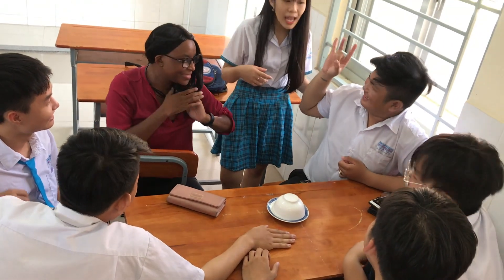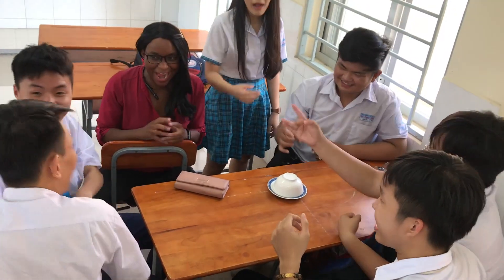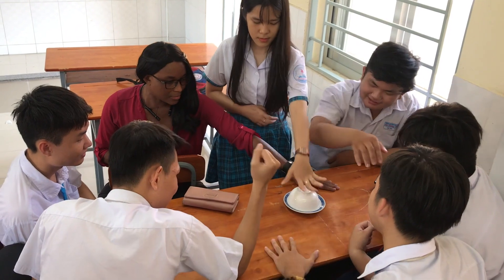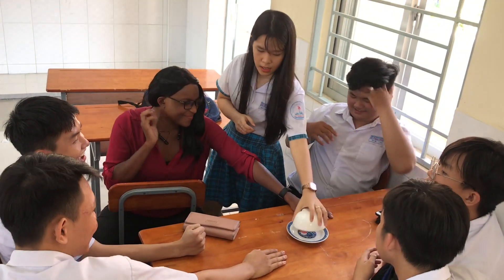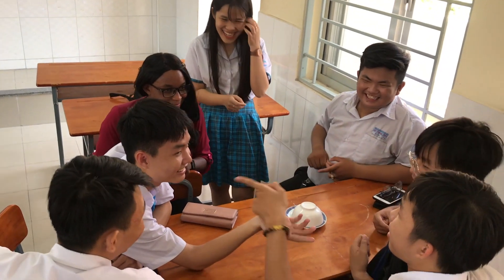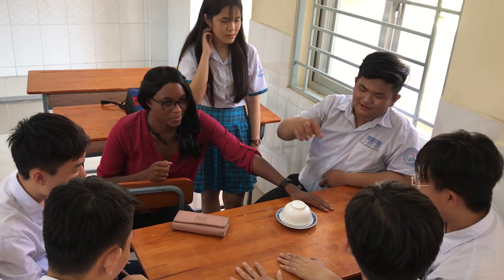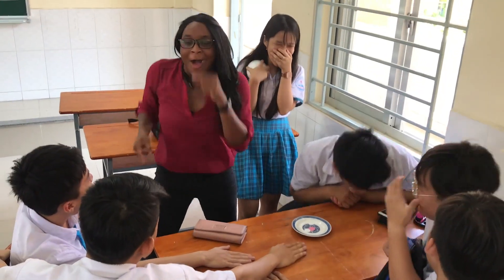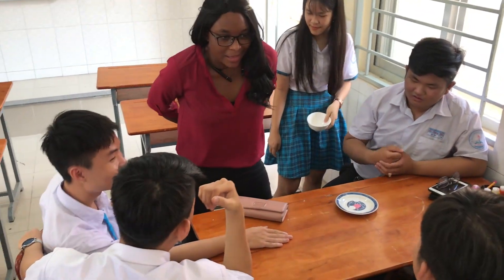Vlog 018 | Last Days of School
My first official year teaching in the public schools in Ho Chi Minh City was wonderful. It has its ups and downs, as life does, but there were waaaaay more ups than downs. I learned so much, had fun with my students, got to know my fellow teachers, and made some great friends. Thank yo to everyone! I am so thankful and happy to be so blessed.

Passion Project
👸🏾TheQueenCreators.com